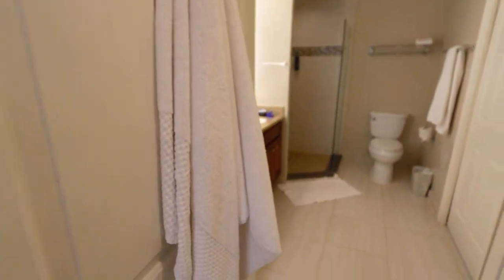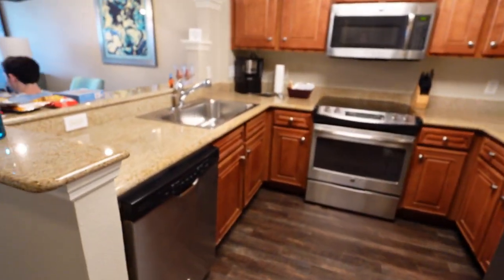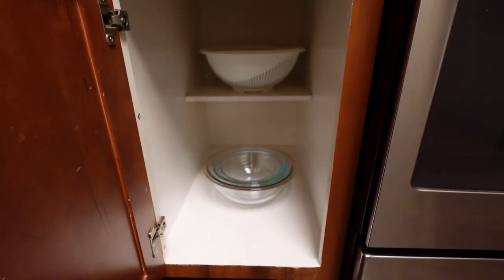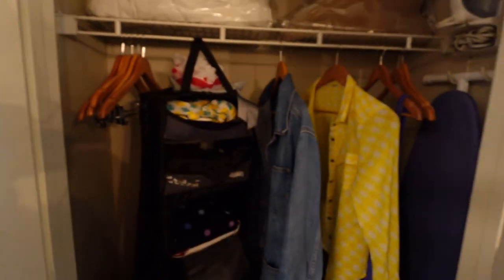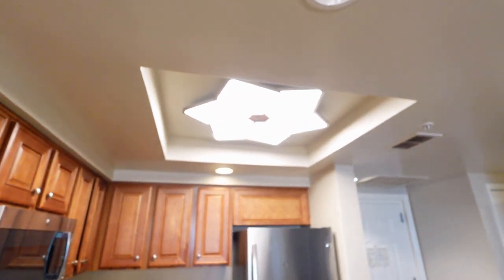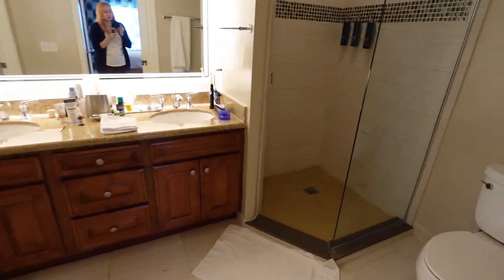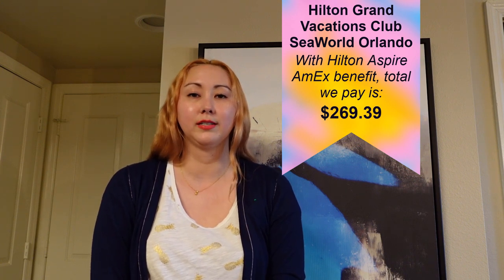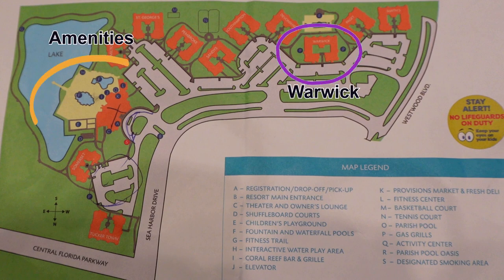Hilton Grand Vacations Club SeaWorld Orlando Room Tour | 1 Bedroom King Suite with Queen Sofabed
In October 2023, we stayed for 3 nights at the Hilton Grand Vacations Club SeaWorld Orlando property one bedroom king suite. We were in the Warwick building, specifically, room 8601 on the top floor. When we stayed, parking was free/included, and having a rental car made this a feasible option. I personally would not recommend it if you didn't have a car, unless you really just want to chill at the resort/SeaWorld or are okay with paying a lot of rideshare fees. This hotel isn't right next to either Universal or Disney, but it's also not terribly far from either (and frankly, it's quite close to Disney Springs if you care about that). It can be a good central hub! And with the deal we found, we simply couldn't pass up the nightly rate (even if it meant perhaps not the most ideal location). Come take a look!

If you have any questions, leave those down in the comments down below and I'll do my best to get back to you. Though please do recall that we did not utilize really any hotel amenities so can't speak to those. Your support of the channel is appreciated! xoxo, Jacqueline

0:00 Room location, entryway, washer/dryer, bathroom, housekeeping
2:40 Kitchen
5:50 Main living space: closet, dining table, living room area, screened-in deck
9:00 Bedroom, bath, closet, and vanity area
12:02 Price, review
Learn about the Hilton Honors Aspire American Express credit card, but do note that as of 2024 the perks have been updated (it's now a $200 resort credit twice a year, instead of $250 once a year):

Information is accurate at time of recording. Refer to official vendor websites for up to date information and policies. Recorded in October 2023.